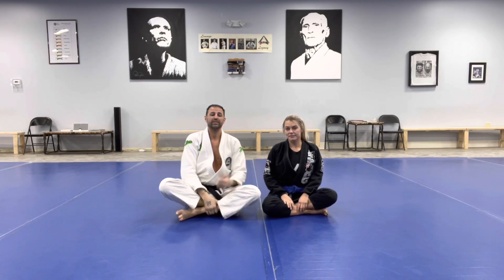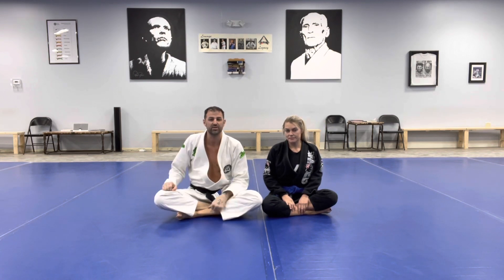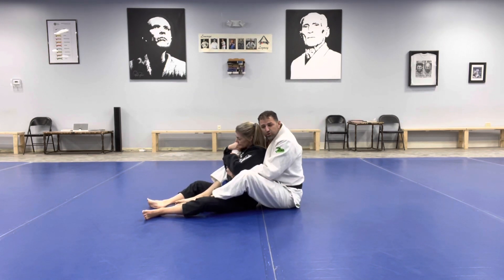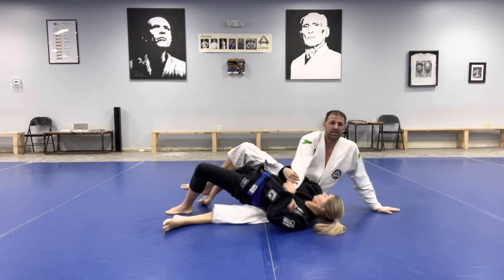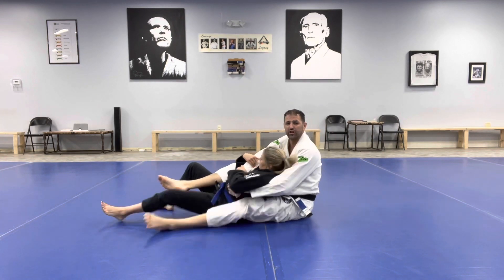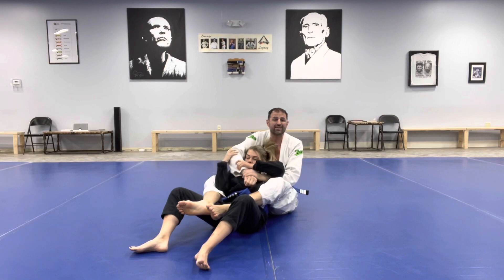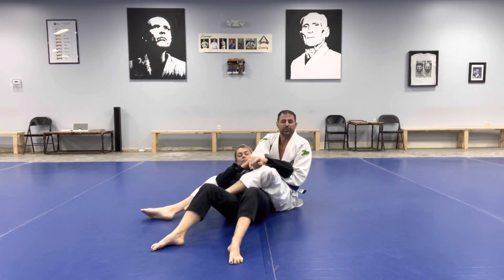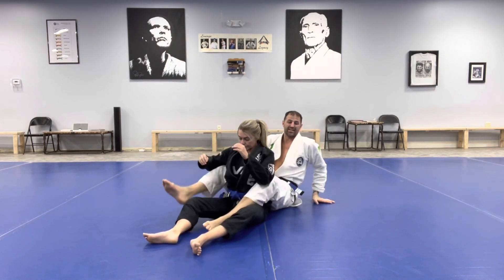Transitioning from the back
You are allowed to do 3 things once you’ve achieved Back Control. You can control and cook them, you can attack them and you can transition. In this video we look at two options for when your opponent does something to improve their position.